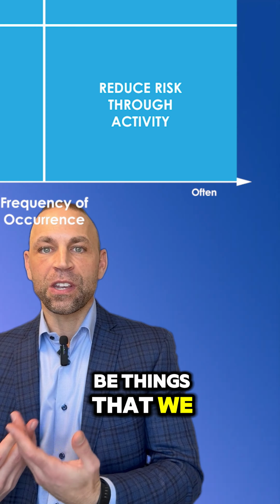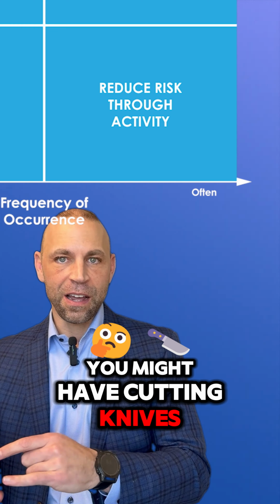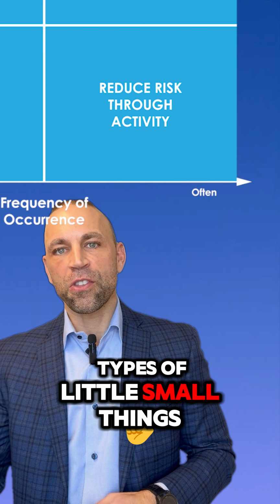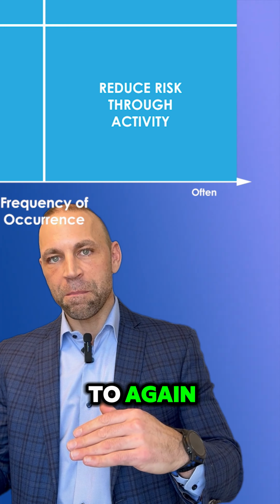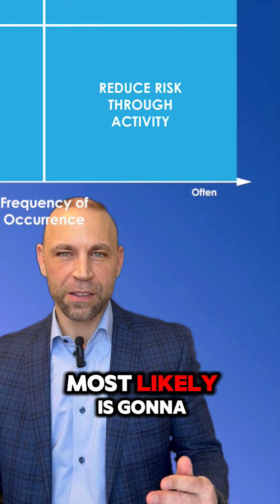How to Buy Insurance - Decision Framework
Decision framework - what to buy insurance for (and what not to buy insurance for).

Severity vs Frequency is a general decision-making framework many people intuitively use in assessing their own risk tolerance. Many of the commonsense methods most use with insurance purchases seems intuitive, but there is a way to apply a little more thought about the decisions.

A general framework is available to help people assess risk and offer some ideas on what risk to "keep" and what to "transfer" to an insurance company.